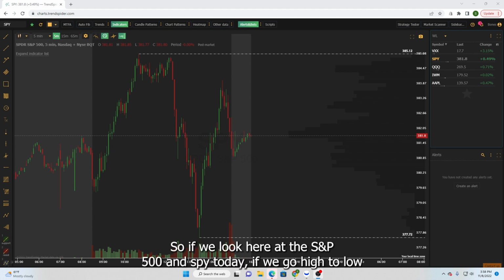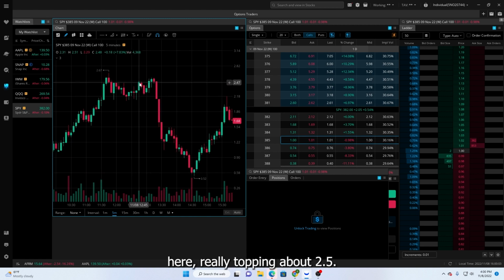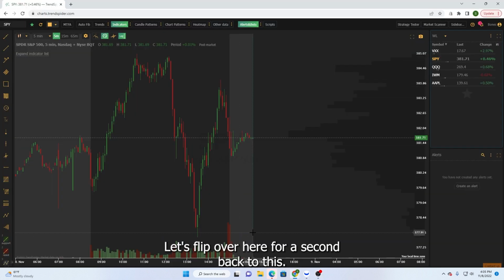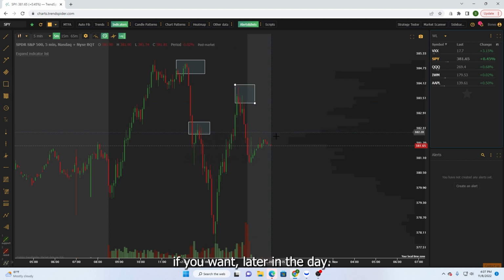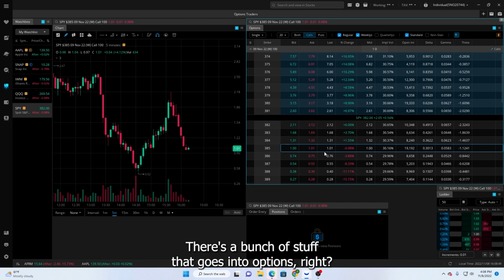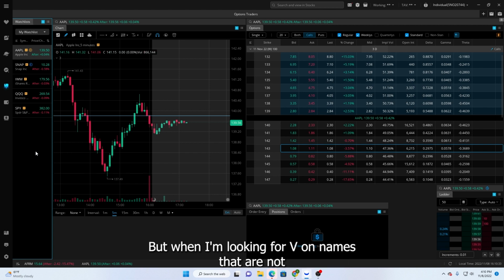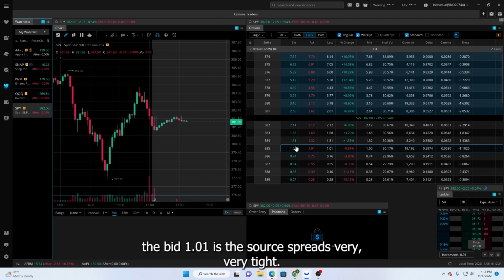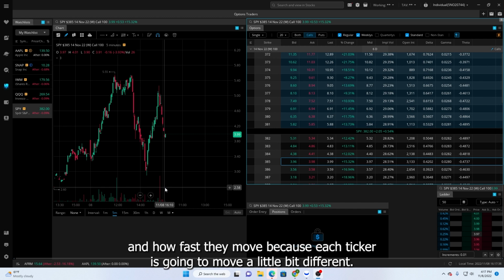Beginners Day Trading: Understanding Options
This video goes over understanding the basics of options and why options allow us to leverage lower sums of money for greater returns. Discuss calls vs puts, strikes, premiums and more.